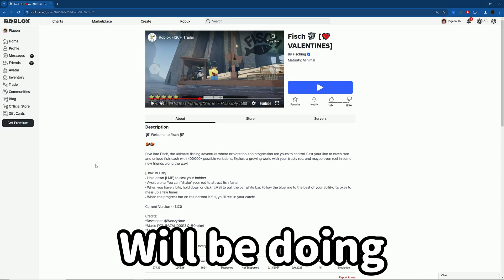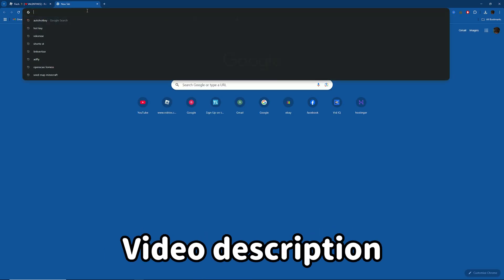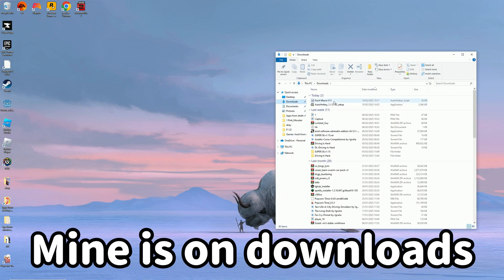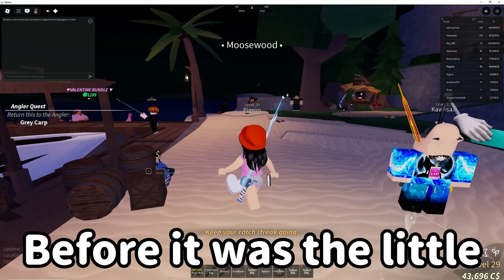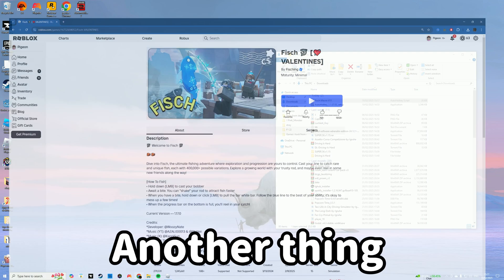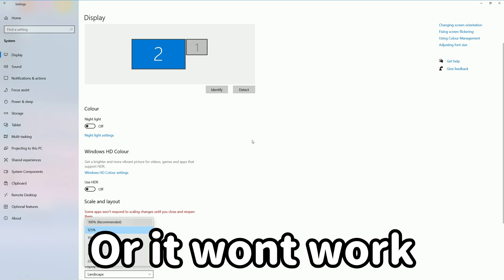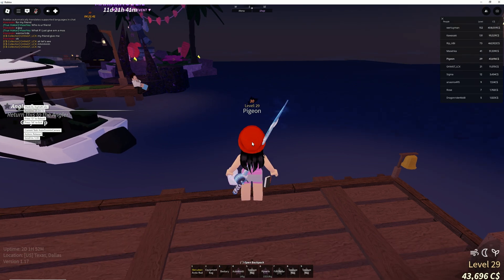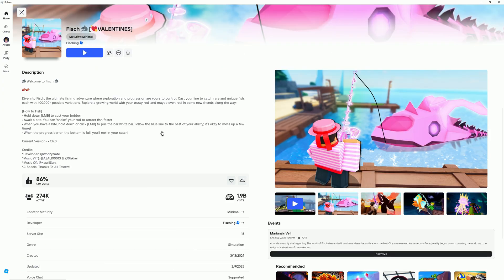*BEST* Fisch Macro Auto Roblox! – Easy AFK Macro Tutorial (Step-by-Step)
Looking for the best Fisch Macro for Roblox? In this tutorial, I’ll show you step-by-step how to set up and use Fisch Macro easily! Whether you’re a beginner or experienced, this guide will help you get started quickly.

✅ What You’ll Learn:
✔️ How to download and install Fisch Macro
✔️ Best settings for smooth automation
✔️ How to use it safely without getting detected

🔹 Works for many Roblox games!
🔹 100% free and easy to use